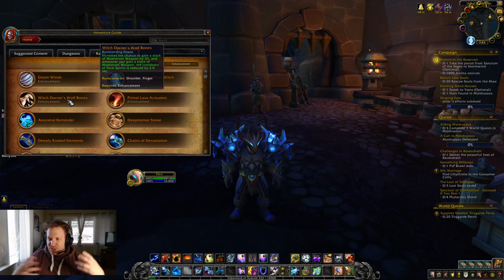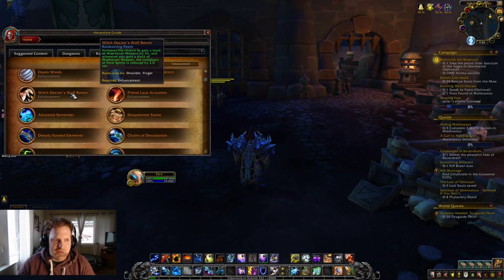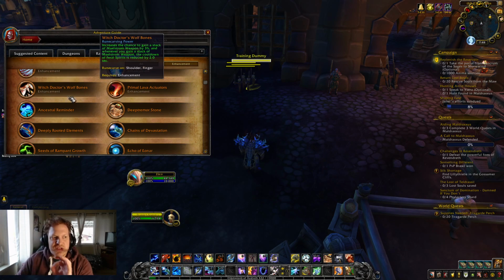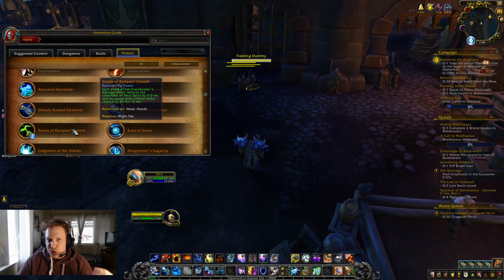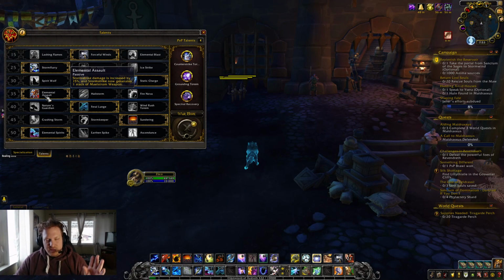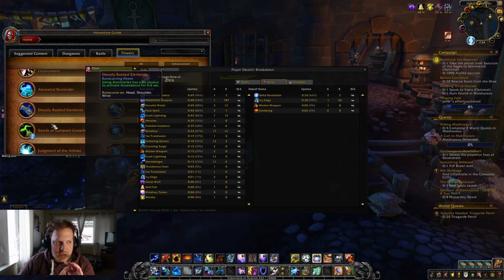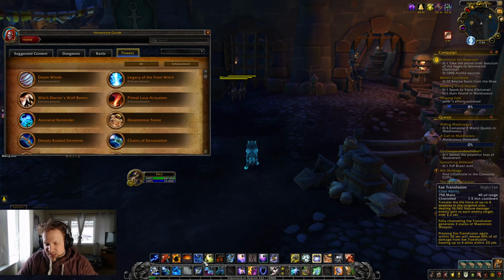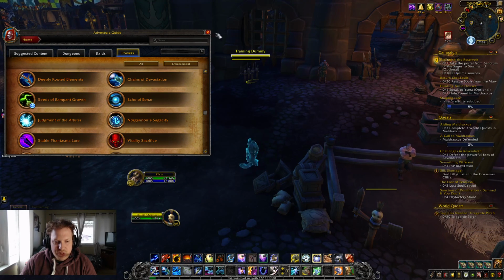Welcome to the KENNEL! Enhance Infinite Wolves! Shadowlands 9.2 builds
Zuco explores more potential builds for Shadowlands upcoming patch 9.2! Feral Spirits has no cooldown?? Lets find out!